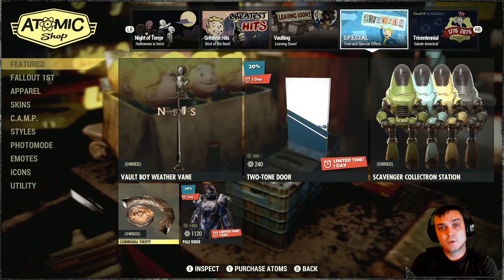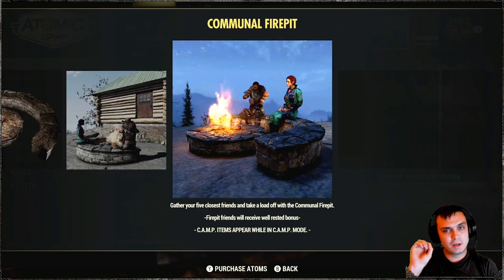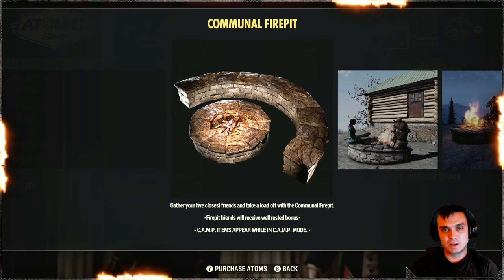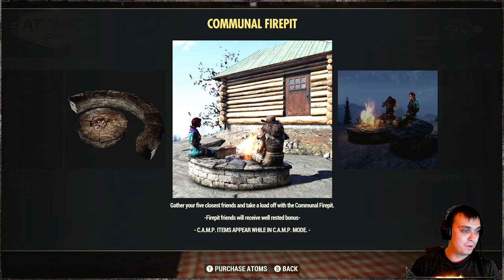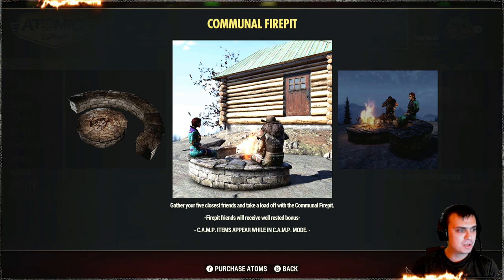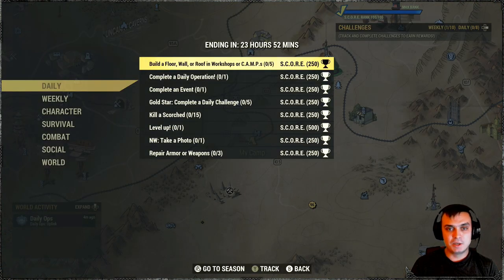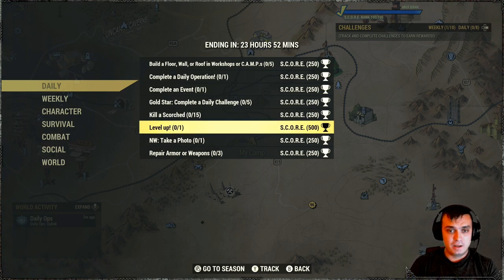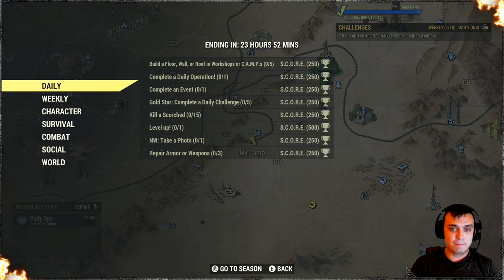Fallout 76 Atomic Shop - Communal Fire Pit with 20% Discount